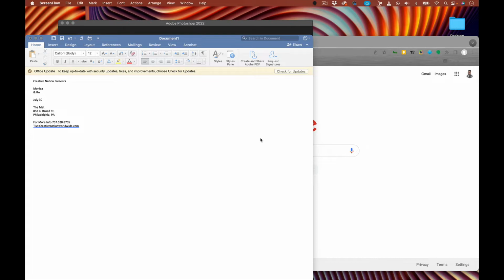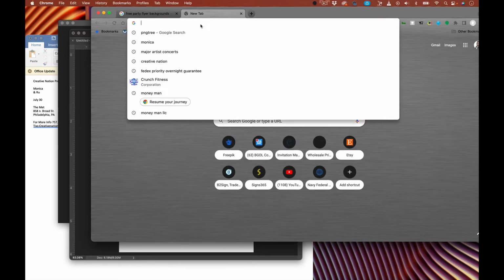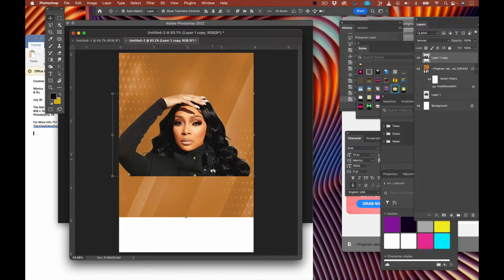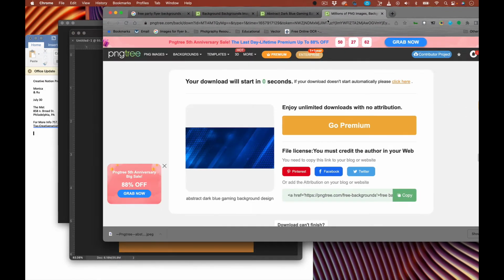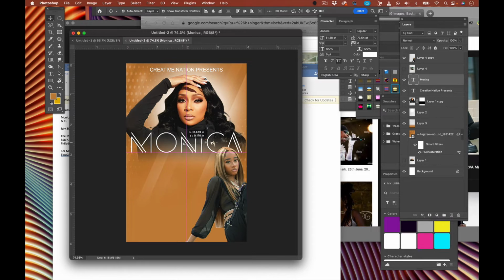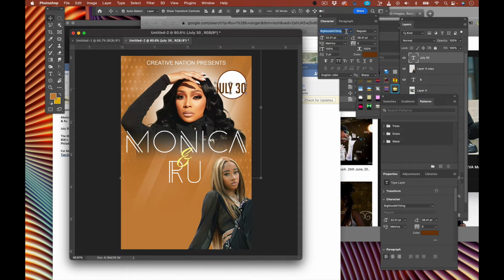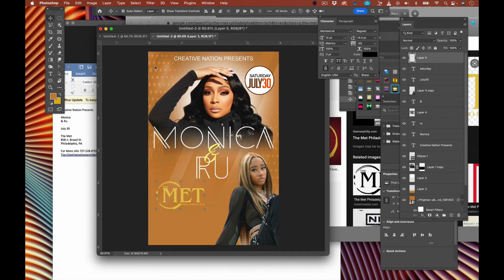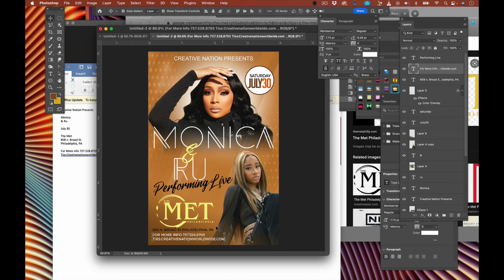Concert Flyer Design for Monica (Step-by-AStep)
Watch me create a concert flyer for national recording artist Monica and Ru.